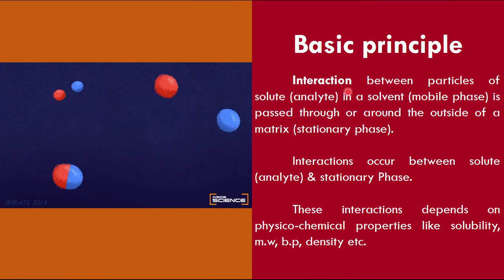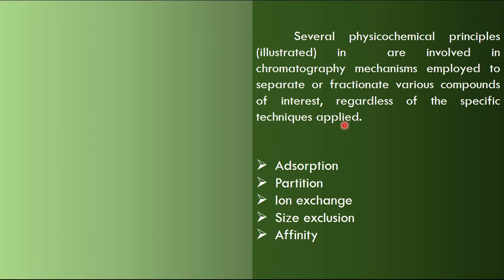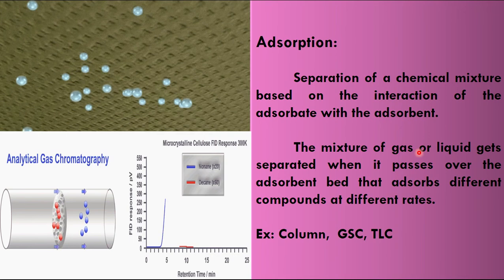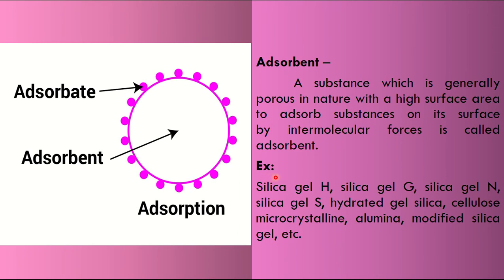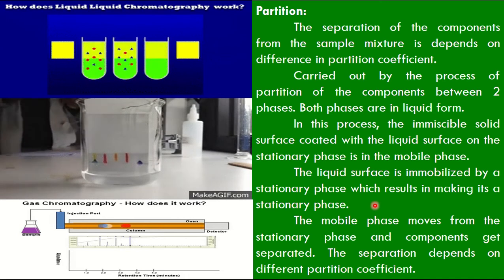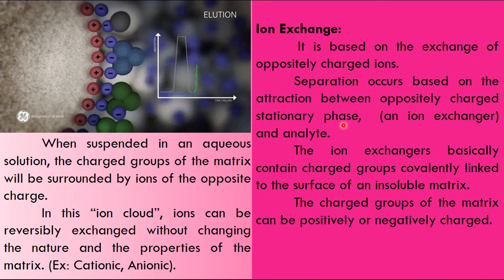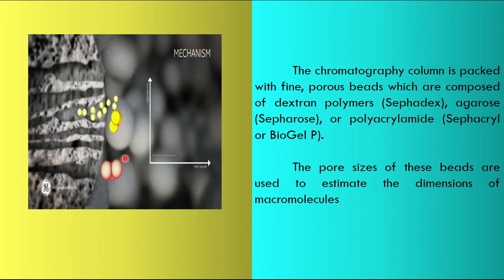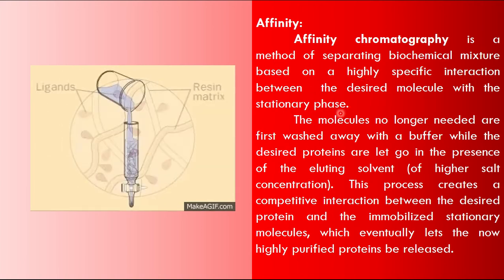Basic principle of chromatographic technique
Hi Students

This video is about basic principles involved in chromatographic techniques. Go Through it once.